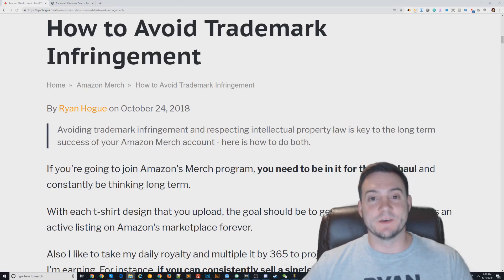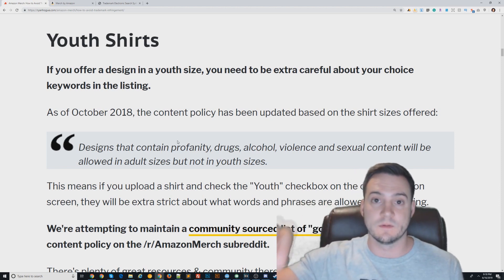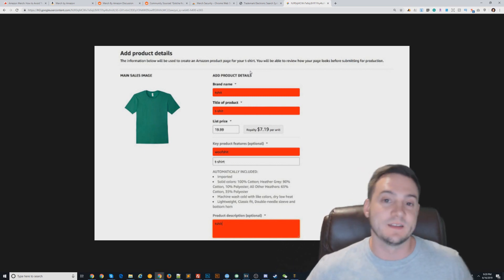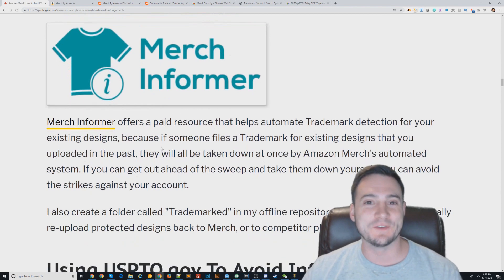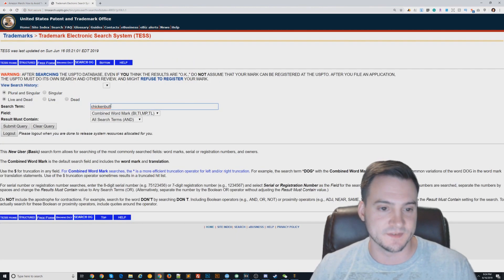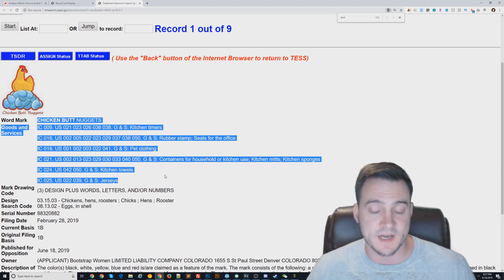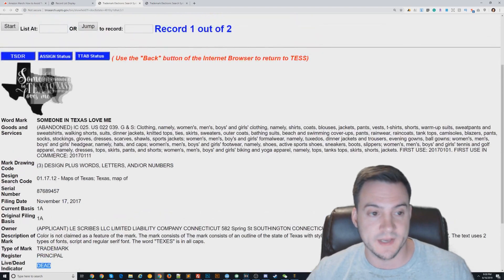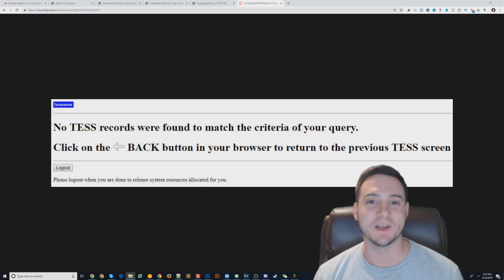Amazon Merch: How To Avoid Trademark Infringement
🔥 POD AUTOMATION

🎨 DESIGN

🔨 UTILITY